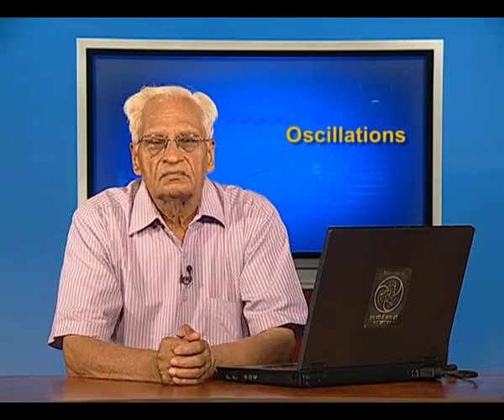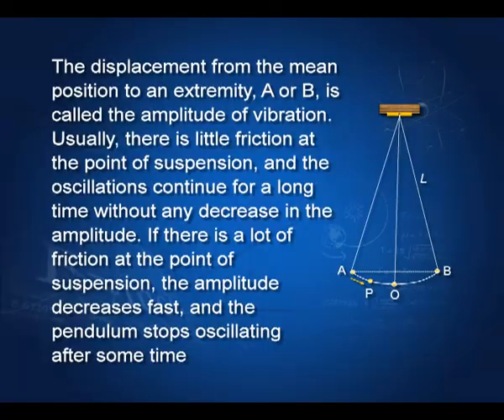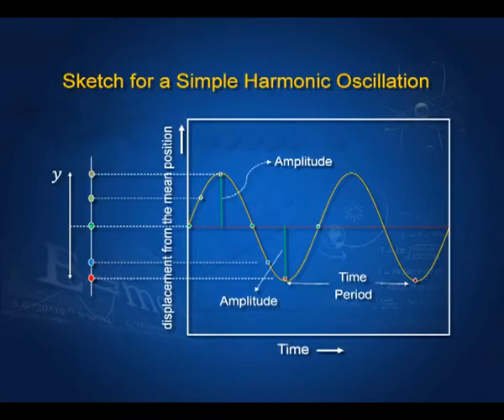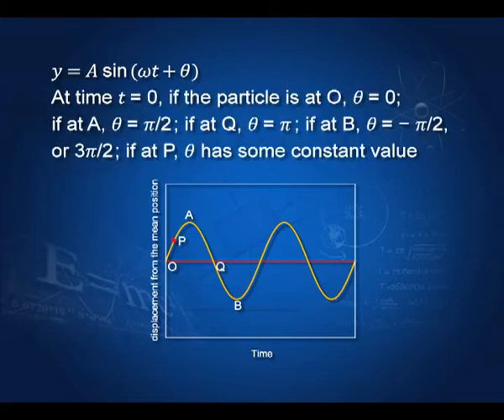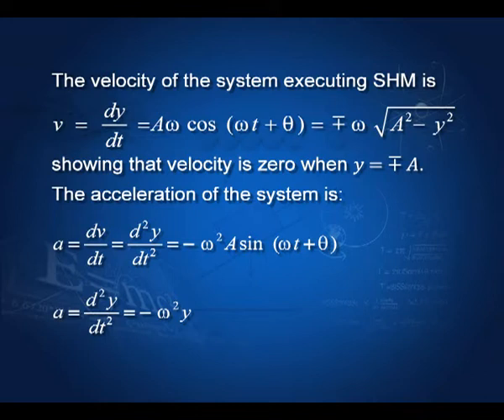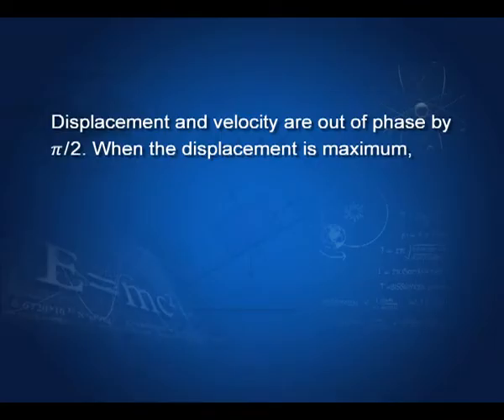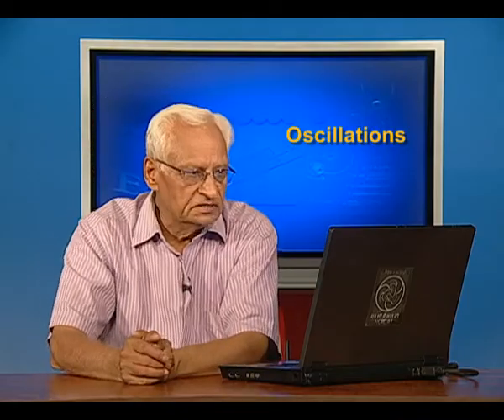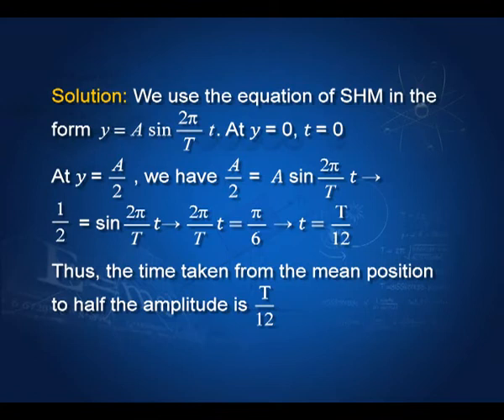Periodic motion Oscillatory motion Simple harmonic motion Particle displacement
Periodic motion, Oscillatory motion, Simple harmonic motion, Particle displacement, velocity, acceleration and their phase relation in SHM, Kinetic energy and potential energy in SHM